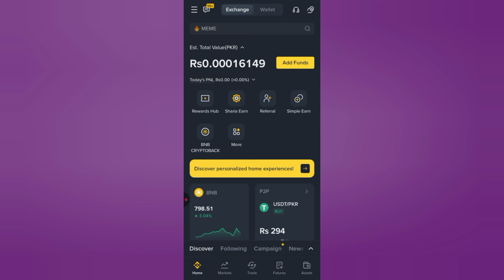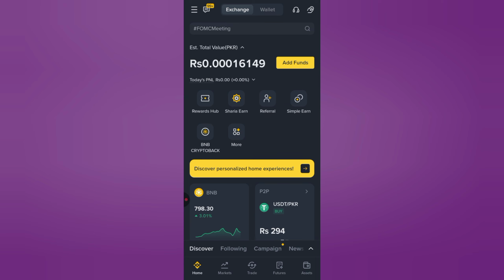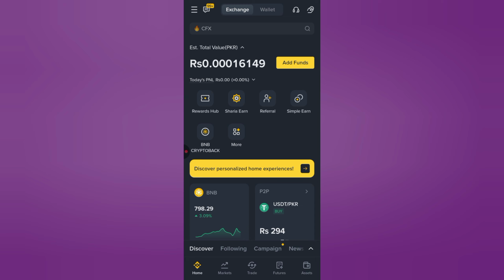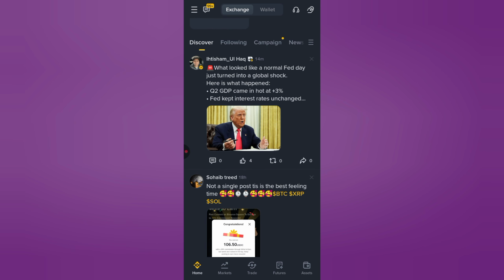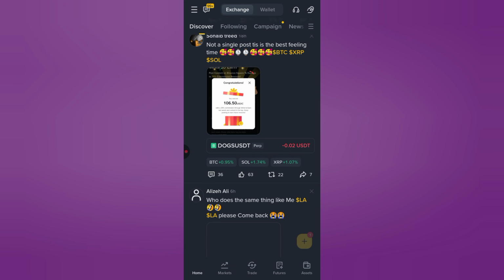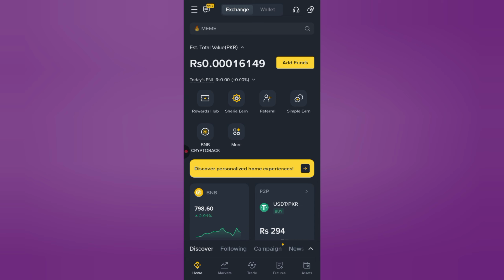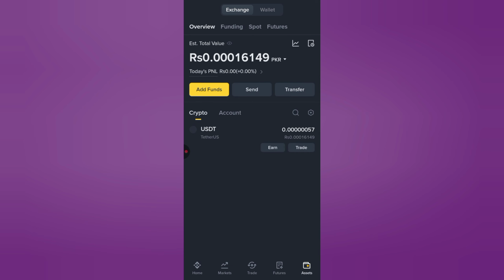How to Recover Binance Recovery Phrase